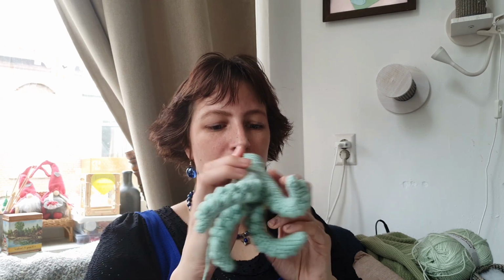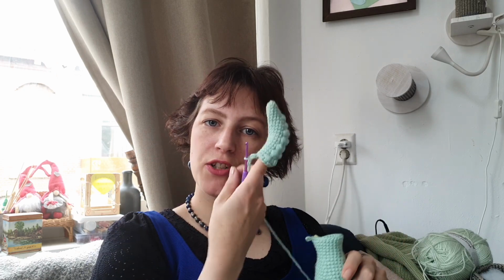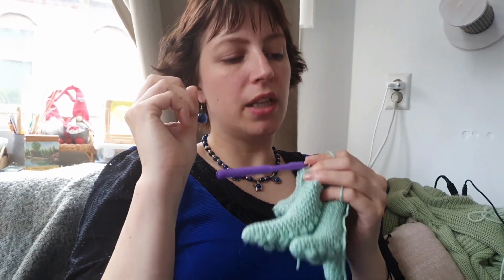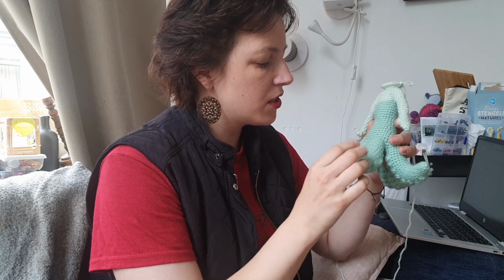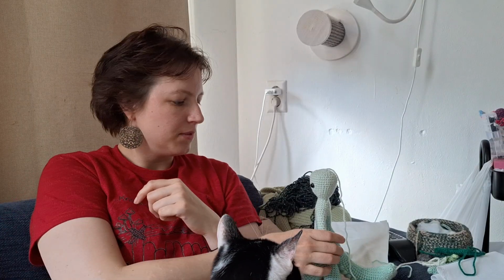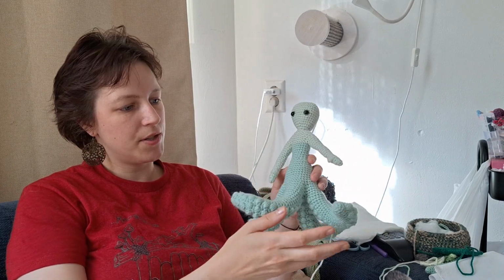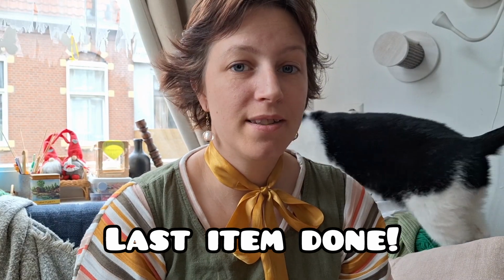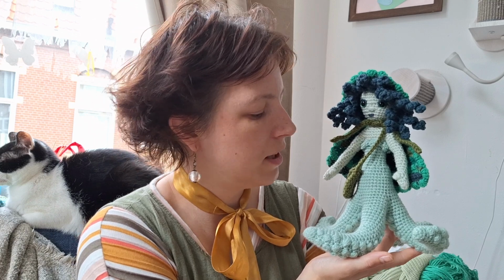Designing a crochet seawitch